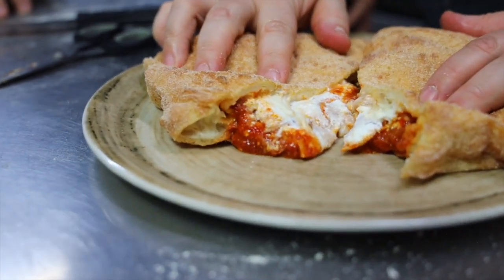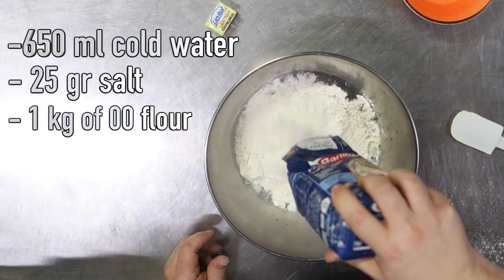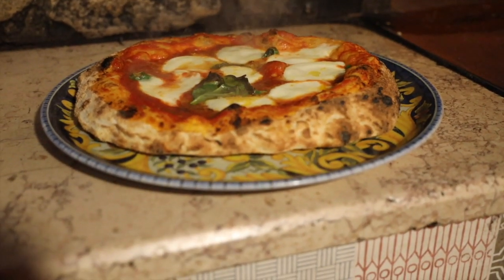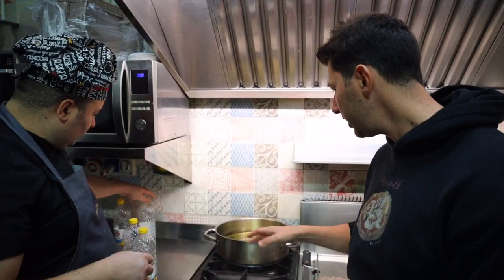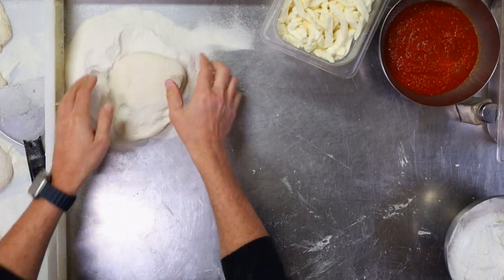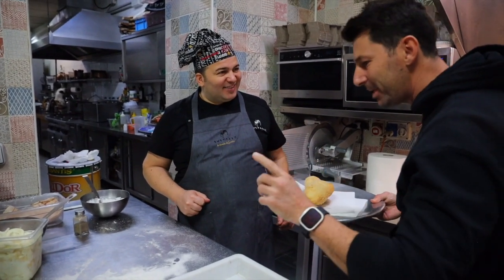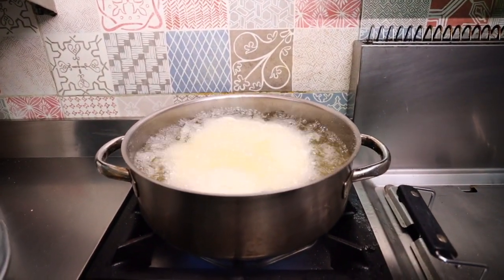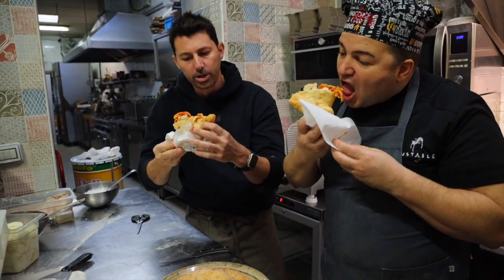HOW TO MAKE NEAPOLITAN PIZZA FRIED - Full recipe pizza dough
Full recipe for your Neapolitan pizza fritta  (fried in english)
-650 ml water cold
-1kg flour
-25gr Salt
-25gr fresh yeast or 8gr dry yeast
Mix it up for 15-20 min let it rest for 15 min then make it into balls, let it rest for 3 hour the  enjoy 😉 please like and share and when u make it please tag me on my instagram @vitoiacopelliita6967  and follow my friend @pizzaiolonapoletano5242
He’s the star of this recipe

•BEST SPATULA
•COPPER OIL ITALIAN
•WOOD FOR PIZZA OVEN